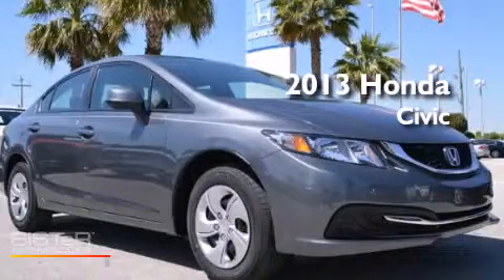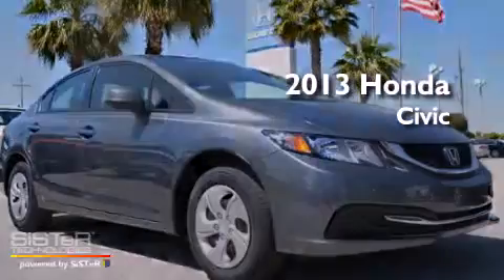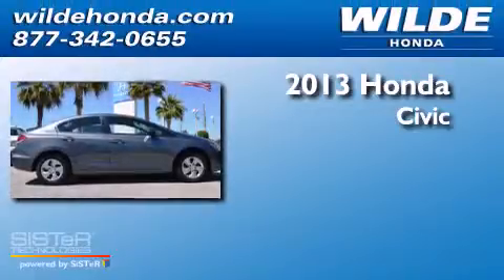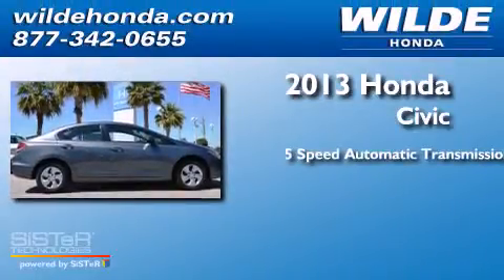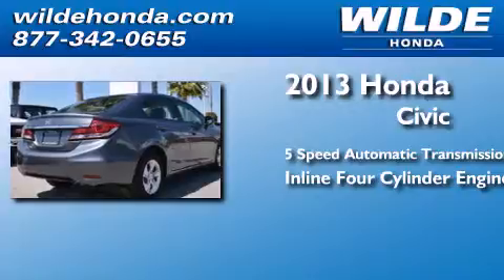2013 Honda Civic Tampa FL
We have been honored to serve the Sarasota FL area , we promise that your experience at our dealership will exceed your expectations ! Year : 2013 Make : Honda Model : Civic Engine : 4 Cylinder Engine Trans . : automatic Exterior : Gray Miles : 16 Interior : Gray Stock : 131533 Wilde Honda - WI 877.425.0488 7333 S. Tamiami Trail Sarasota , FL 34231